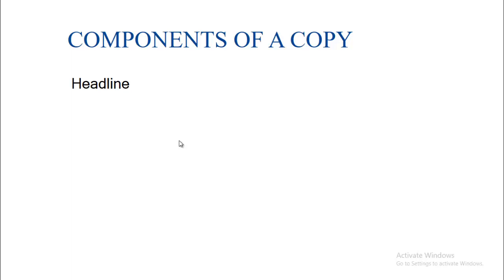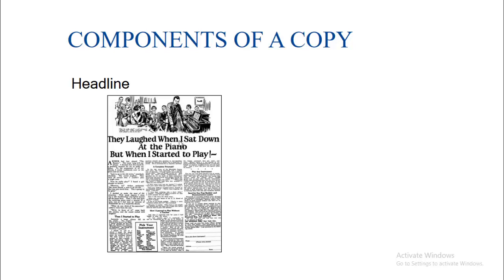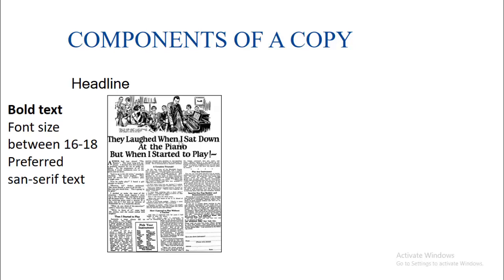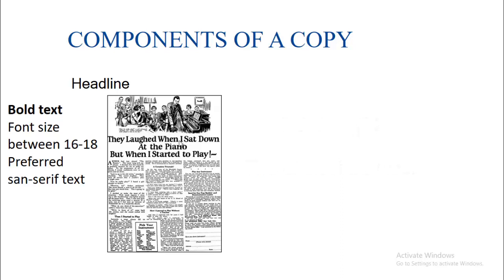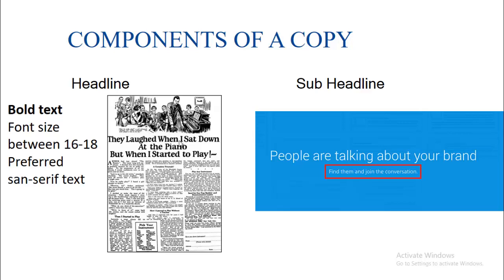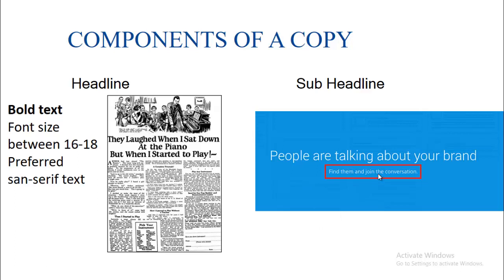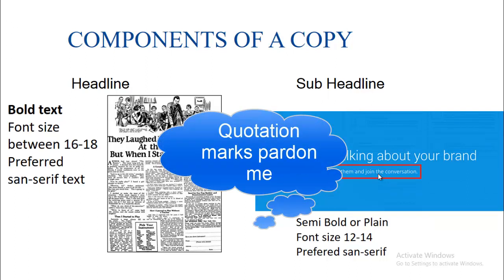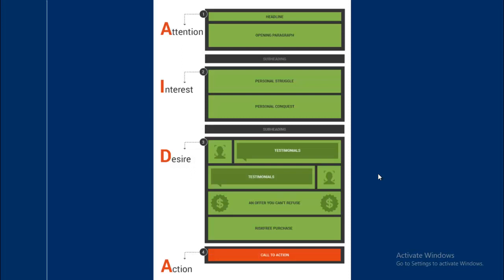Copywritng components Heading and Sub